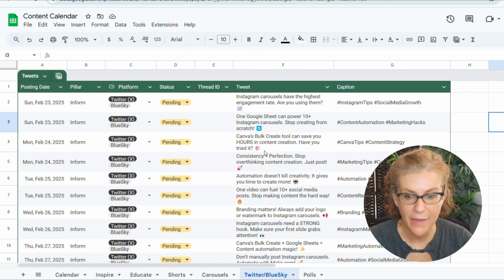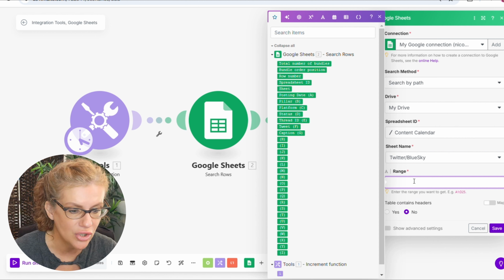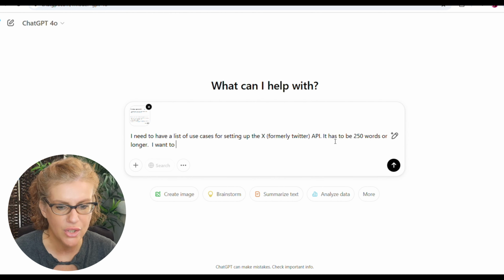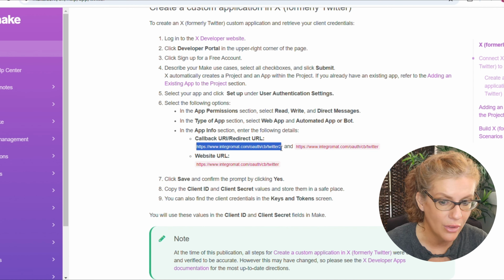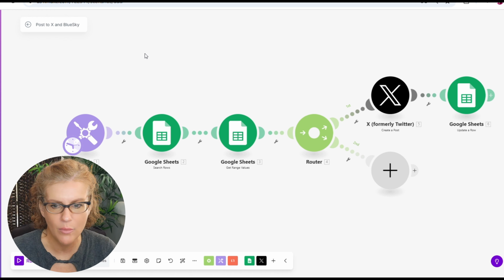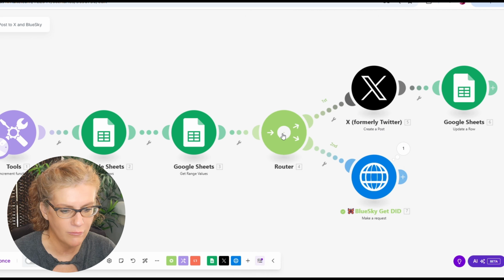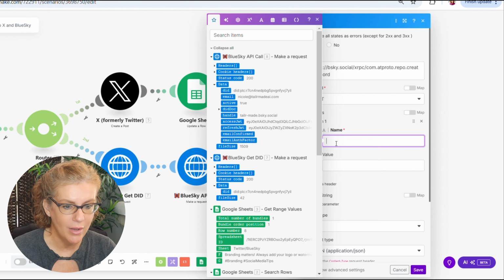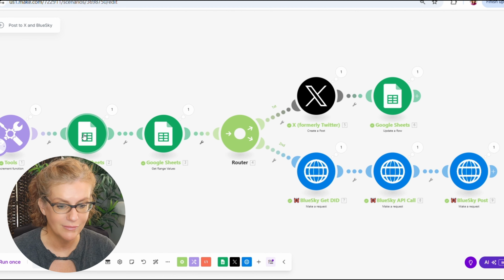Auto-Post to Twitter (X) & BlueSky with Make.com | No-Code Guide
Want to automate tweets & BlueSky posts without doing it manually? This tutorial walks you through how to schedule & auto-post on Twitter (X) and BlueSky using Make.com—even though BlueSky doesn’t have a built-in module! Perfect for social media managers, content creators, and entrepreneurs who want to save time and streamline their posting workflow. ⏳⚡

🔹 What You’ll Learn in This Video:
✅ Schedule Twitter (X) posts automatically 📅
✅ How to post to BlueSky (even without a module!)
✅ Google Sheets automation for content scheduling

Chapters:
📌 0:00 - Introduction: Automate Your Social Media Posting
Tired of manually posting on Twitter (X) and BlueSky? Learn how to automate your posts using Make.com and streamline your social media workflow.
📌 1:10 - Setting Up Your Google Sheets for Automation
Before automating, organize your content in Google Sheets. Learn how to structure your sheet for seamless integration with Make.com.
📌 5:13 - Automating Twitter (X) Posts with Make.com
Step-by-step guide on connecting Twitter (X) to Make.com, obtaining API credentials, and automating post scheduling.
📌 11:38 - Automating BlueSky Posts (Without a Module!)
BlueSky doesn’t have a Make.com module, but we’ll work around it using HTTP requests. Learn how to post to BlueSky automatically with custom API calls.
📌 18:25 - Testing & Troubleshooting Your Automation
Let’s run our automation! Watch as we test posts to Twitter (X) and BlueSky and fix common setup issues.
📌 19:15 - Final Thoughts & Next Steps

Your posts are now automated! 🎉 Explore how to expand this workflow to other platforms like LinkedIn and Instagram.

🔗 BlueSky API setup guide

Step 1: Http Make a request - Get DID (Method: Get)
Use the following URL Full Handle]

Step 2: Http Make a request - Make API Call (Method: Post)

Enter this
"identifier": "{{7.data.did}}",
"password": "[your app password]"

Step 3: Http Make a request - Post to Bluesky (Method: Post)

Name: Authorization
Value: Bearer AccessJwt (this is from step 2 output)

Request content:
  "collection": "app.bsky.feed.post",
  "repo": "[Your Full Handle]",
  "record": {
    "$type": "app.bsky.feed.post",
    "text": "[Your Text Here]",
    "createdAt": "{{formatDate(now; "YYYY-MM-DD[T]HH:mm:ss.SSS[Z]")}}"

💬 Love automation? Drop a ‘🔥’ in the comments if this was helpful & let me know what platform I should automate next!